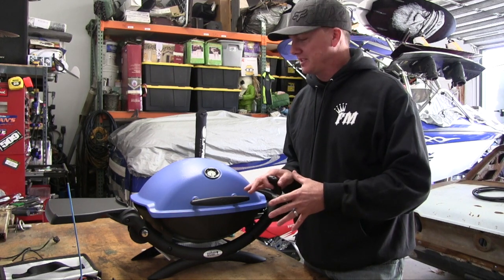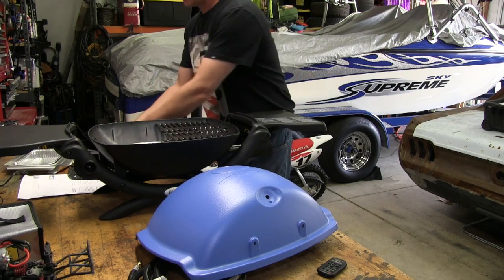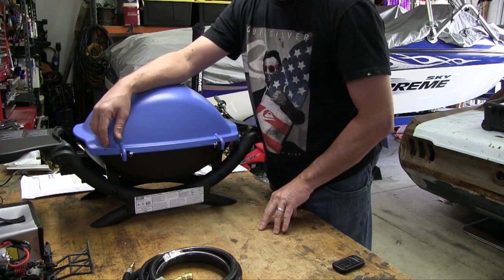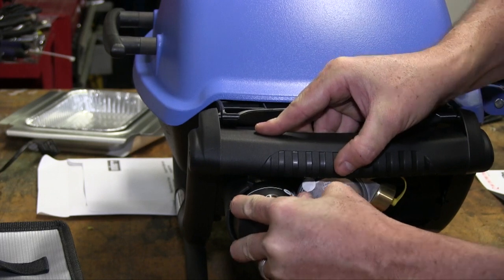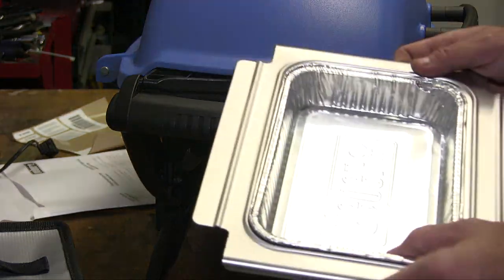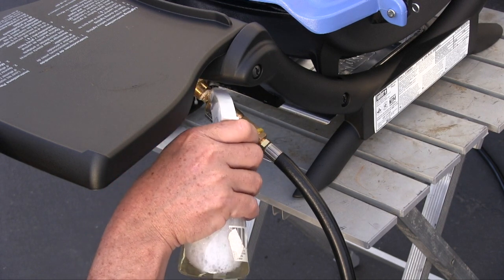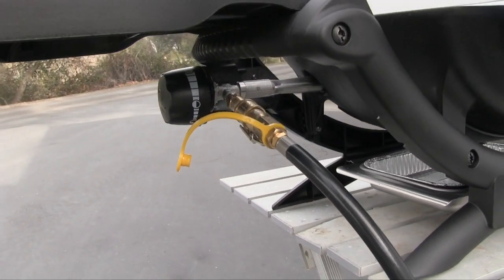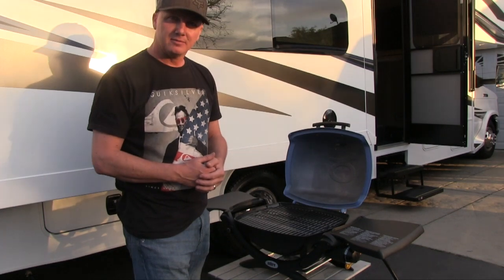Weber Q1200 BBQ RV hook Up Jayco Greyhawk Unboxing Setup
Unboxing, setting up a Weber Q1200 BBQ. Hooking up the BBQ to our Jayco Greyhawk with and without the regulator.

Weber Q1200 BBQ

Weber Q1200 drip trays

Quick Disconnect Propane Hose

Quick disconnect fitting

Brass fitting for regulator

Brass fitting for no regulator

Shot with Cannon XA10

Ryan.